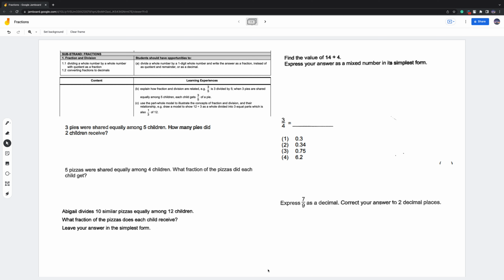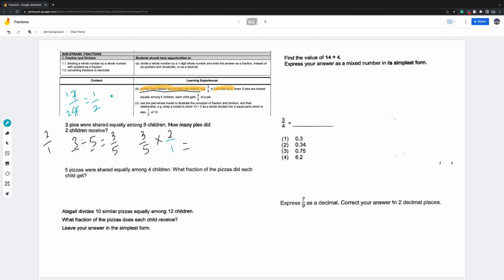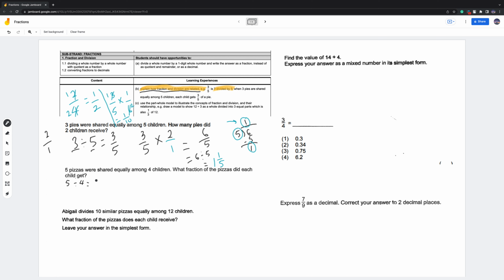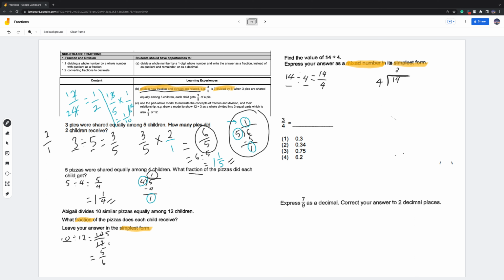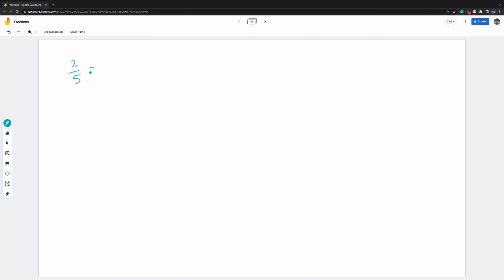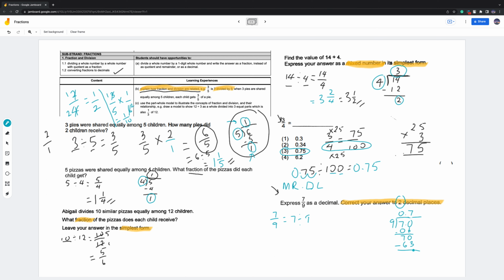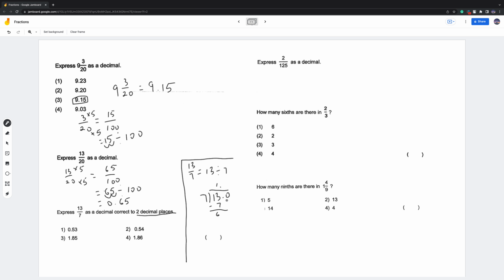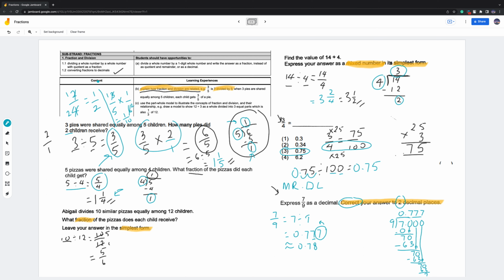Primary 5 Fractions Part 1 | Singapore Maths | Check Description for Lesson Resource And Objectives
Primary 5 Fractions Singapore Maths
Dividing whole numbers by whole numbers with fractions with quotient as a fraction